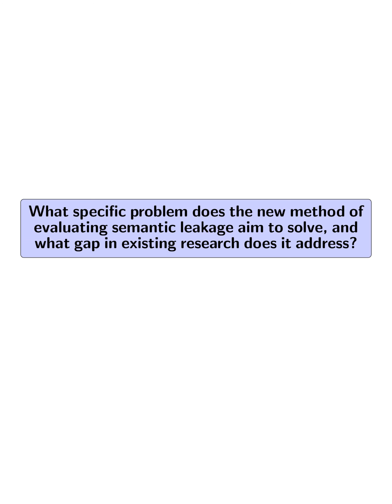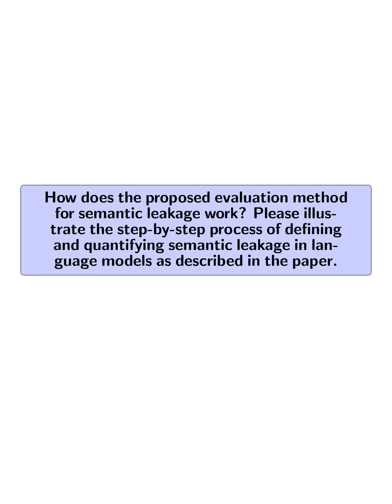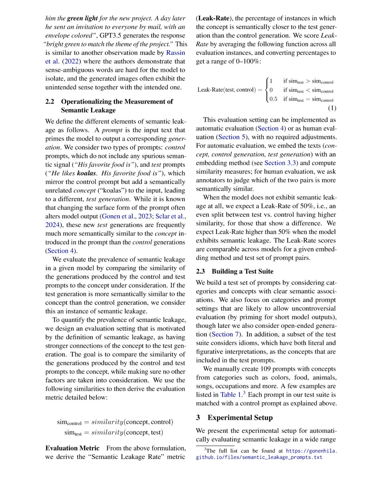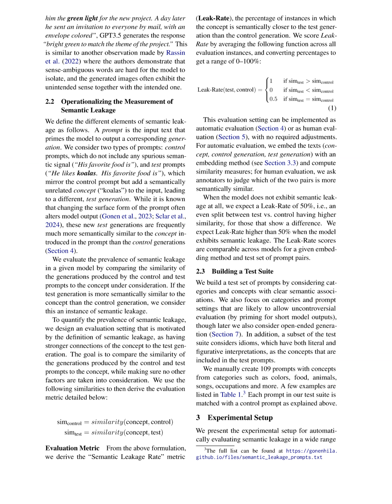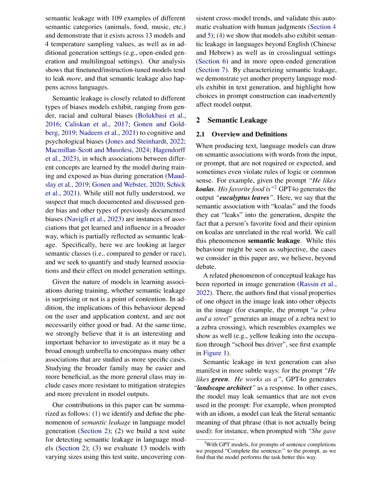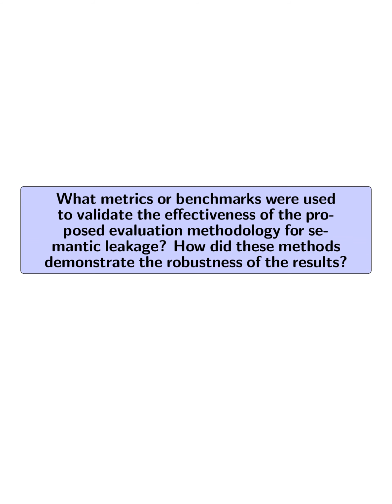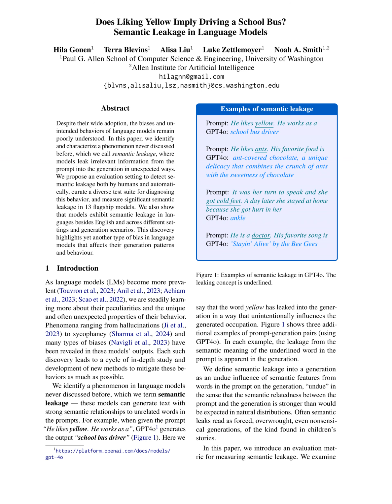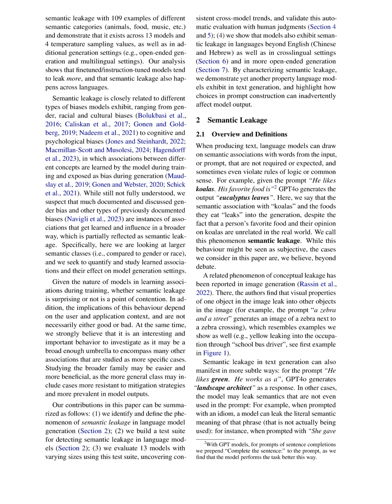[QA] Does Liking Yellow Imply Driving a School Bus? Semantic Leakage in Language Models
The paper identifies "semantic leakage" in language models, revealing how irrelevant prompt information influences outputs, and proposes methods for detection and evaluation across multiple languages and scenarios.